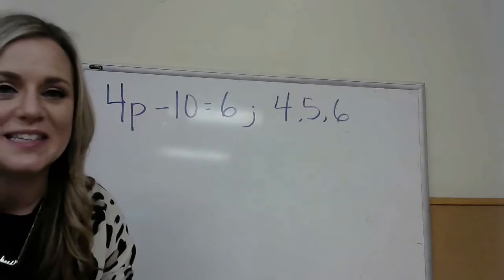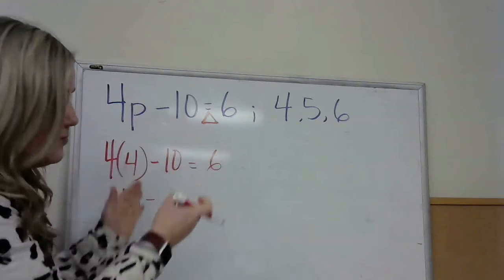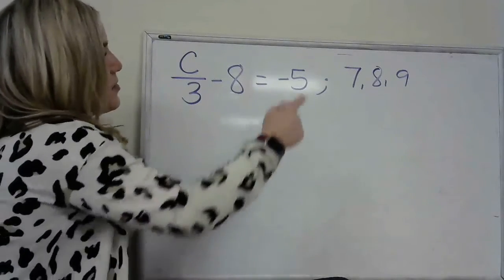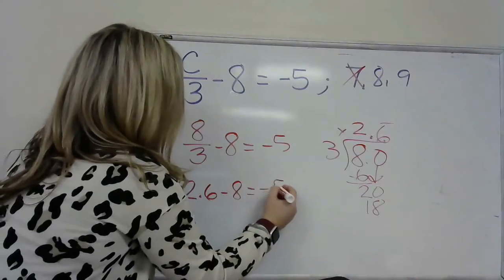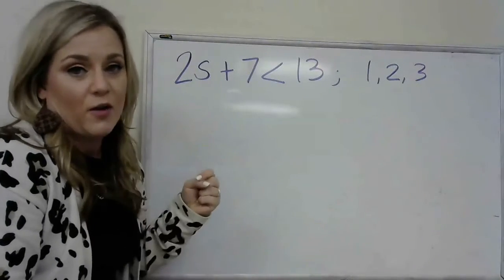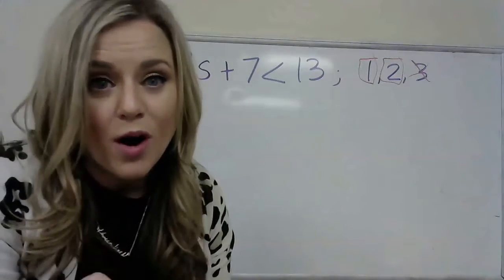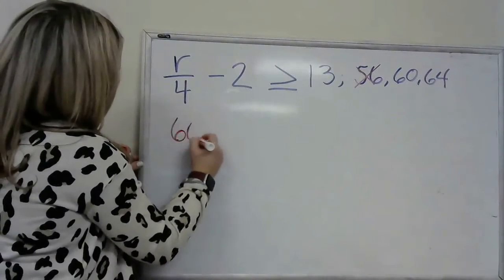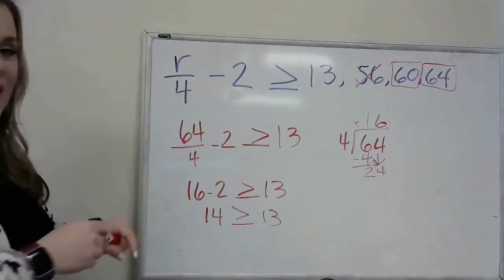7th Grade Chapter 7 Lesson 1-Equations and Inequal